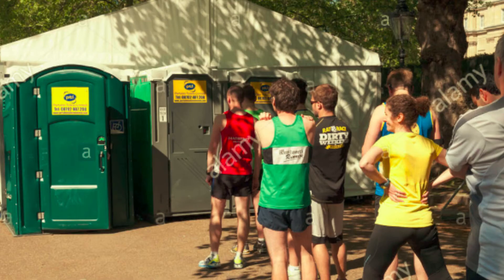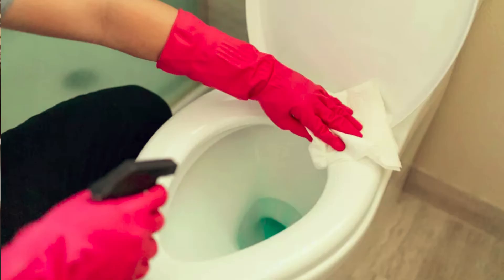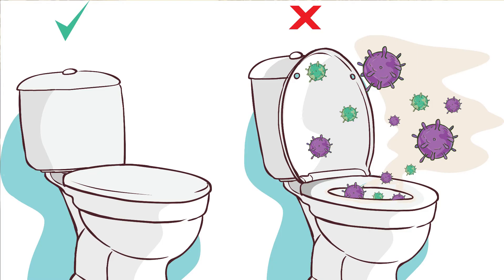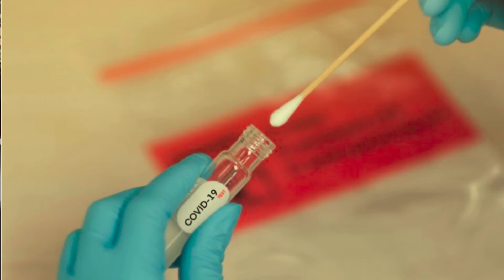COVID gut symptoms - Diarrhoea, Vomiting?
Doctor Catherine talks about COVID19 GUT symptoms with expert Dr Gareth Parkes, Consultant Gastroenterologist who explains how COVID19 typically affects the gut and top tips to prevent spread in your household.

This video does not replace actual medical advice. If after watching this video, you notice any symptoms and are concerned, always consult your doctor.